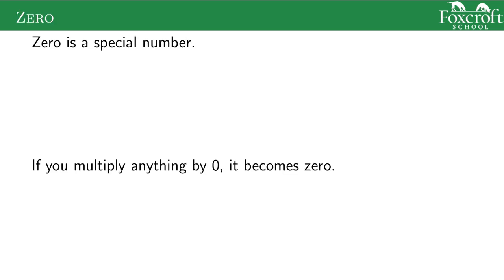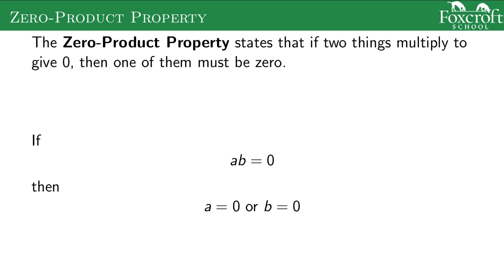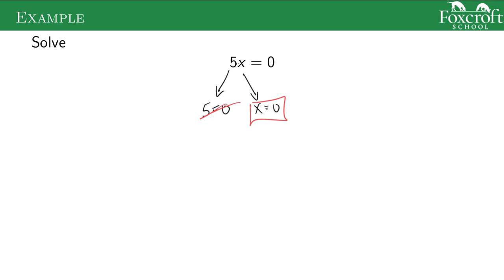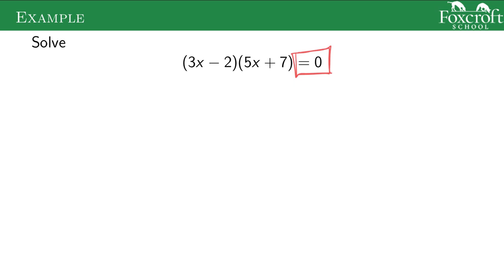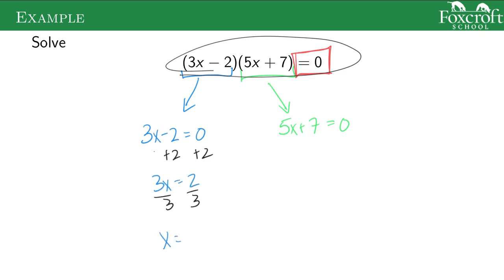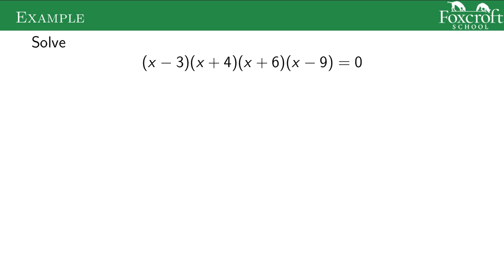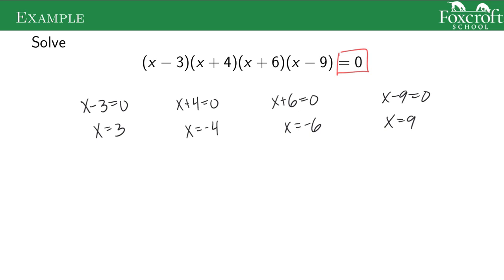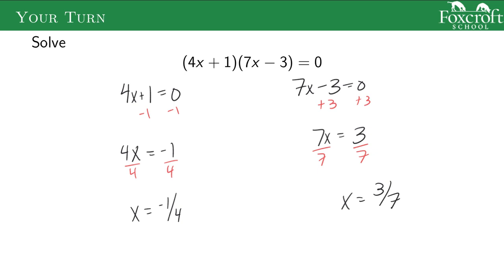The Zero-Product Property